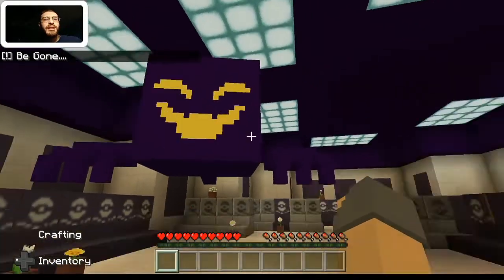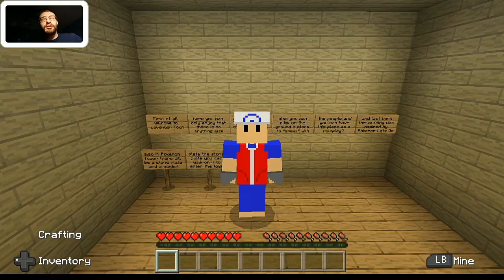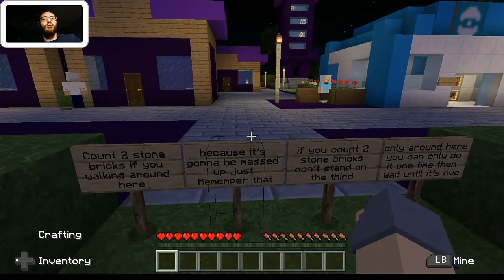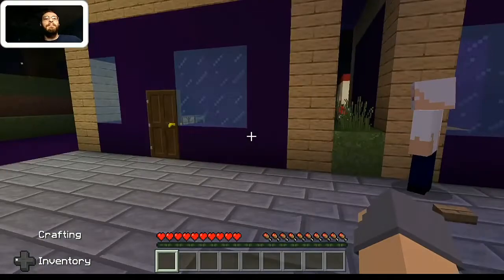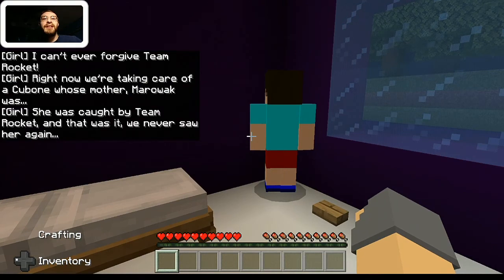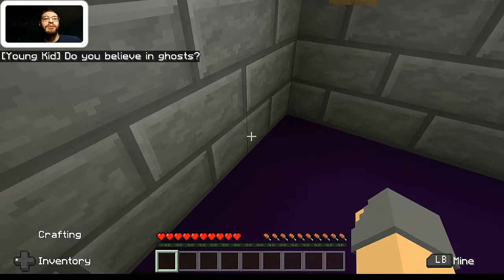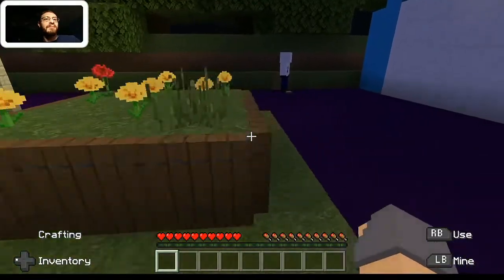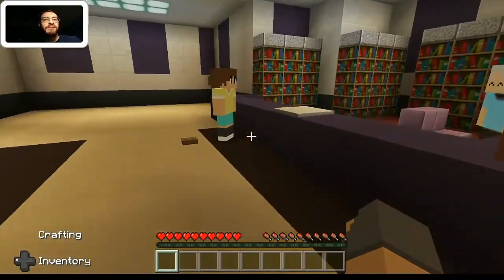THIS MAP IS CREEPY | Lavender Town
Zer0's looking at a map called Lavender Town. What is this map? What can Zer0 do here? Is this town really based on Pokemon creepypastas? Supposedly, it is...

I saw a map on MCPEDL called Lavender Town. It's a recreation of one of the most infamous towns in the Pokemon universe. That's because it's linked to a few different creepypastas. In the games, it's a pretty dreary town, and it's main focus is Pokemon Tower, which is a massive grave site for dead Pokemon. Looks like a pretty faithful recreation to me. But anyway, if you guys enjoyed this video, be sure to let me know. Any feedback would be greatly appreciated.